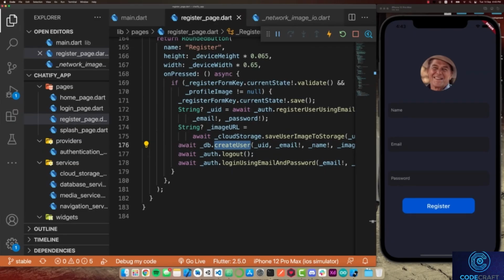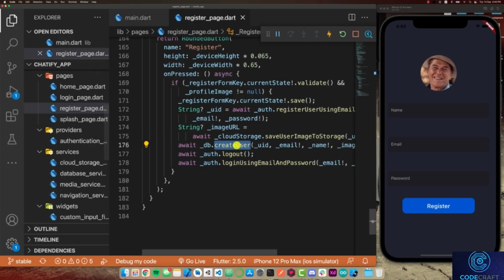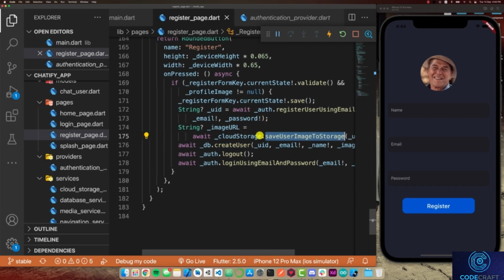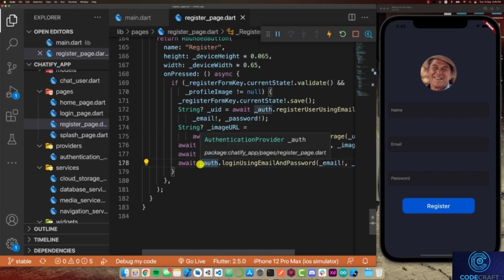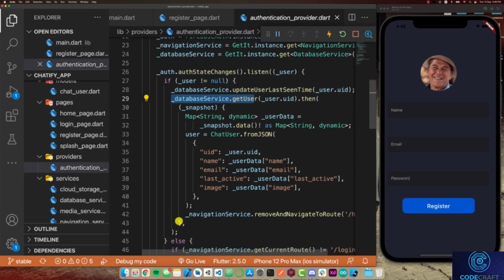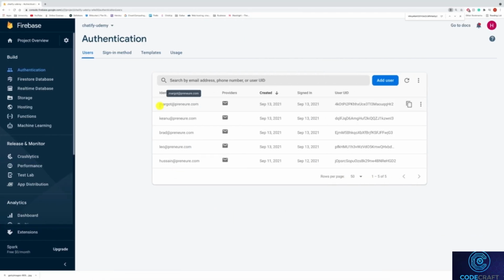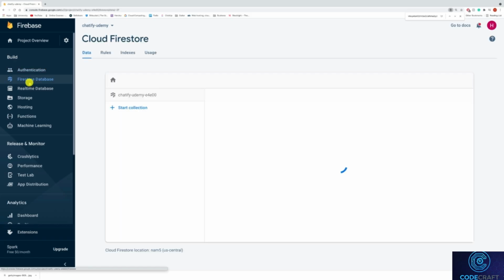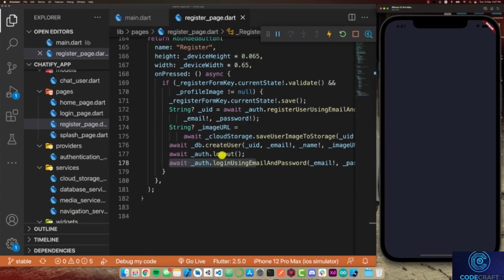Redirection After Registration in Flutter 🔥 Firebase Chat App Tutorial | CodeCraft (part 46)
In this tutorial, you’ll learn how to redirect users after registration in Flutter while building a real-time chat app using Firebase 🚀
We’ll navigate users to the home page after successful sign-up and handle authentication-based routing with Firebase Authentication.

In this video, you will learn:

How to redirect users after registration in Flutter

Navigation after Firebase sign up

Auth-based routing in Flutter

Handling successful registration flow

Best practices for Flutter Firebase navigation